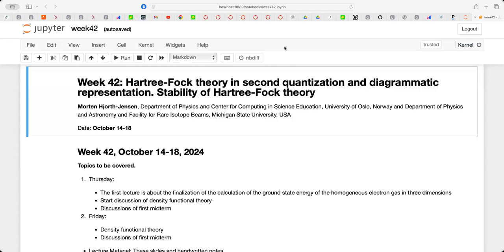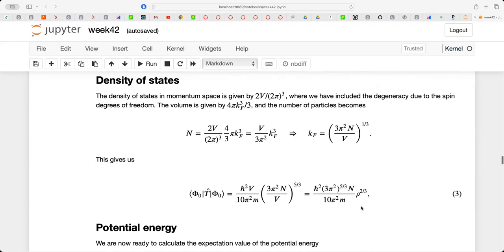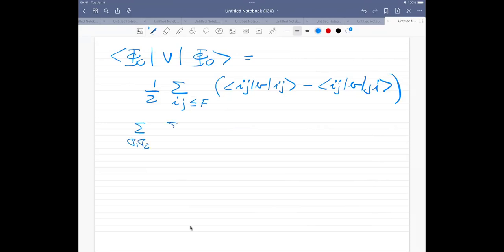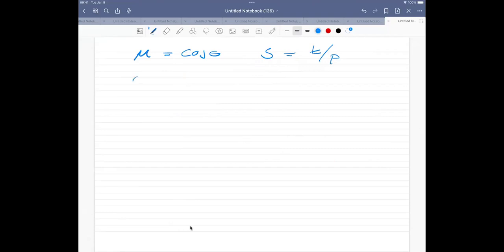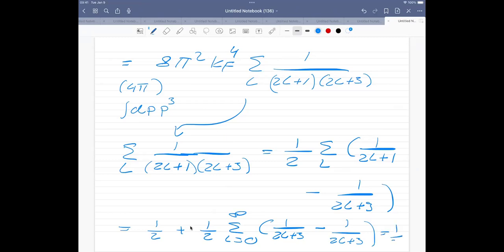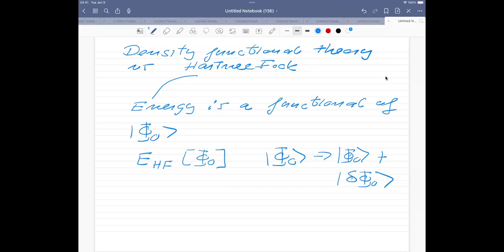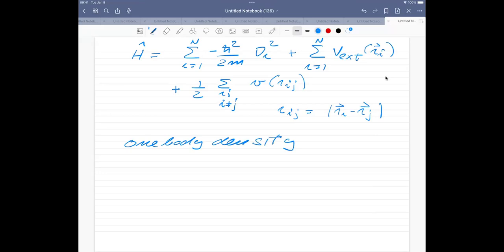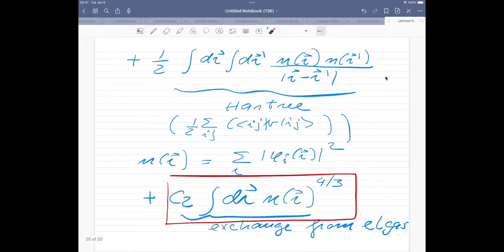Many-body physics: energy of homogeneous electron gas in 3d and start density functional theory